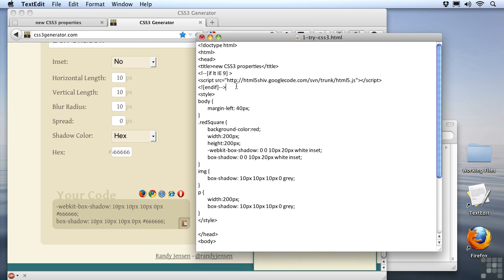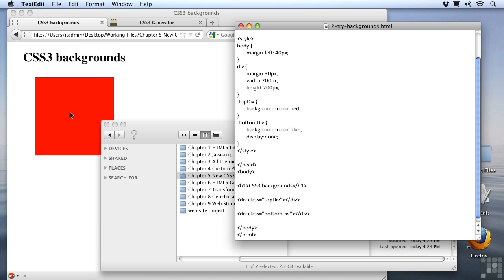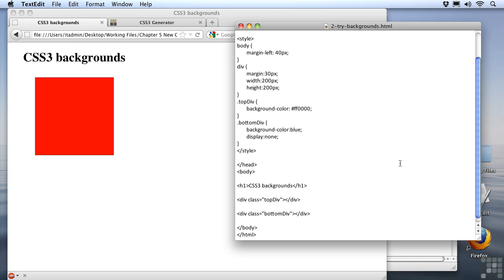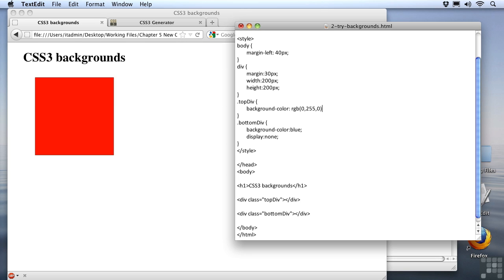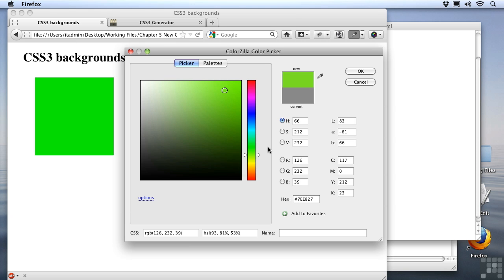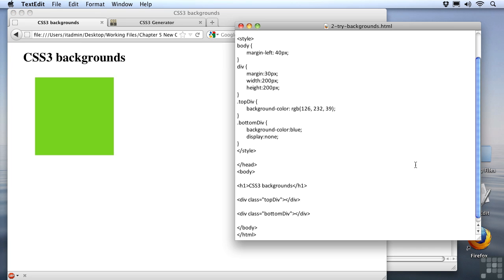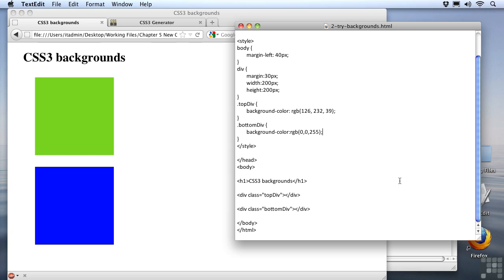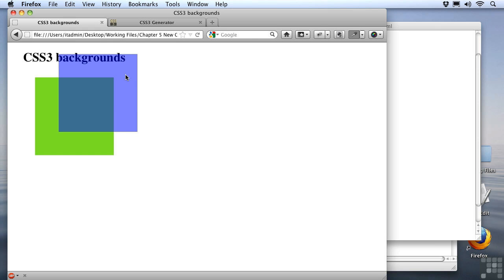0503 CSS3 Colours And Backgrounds